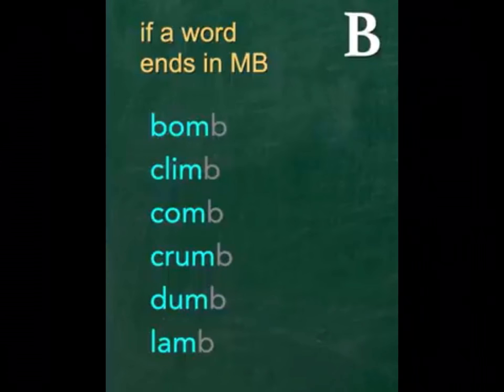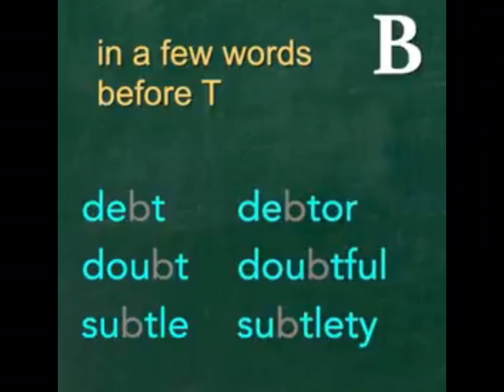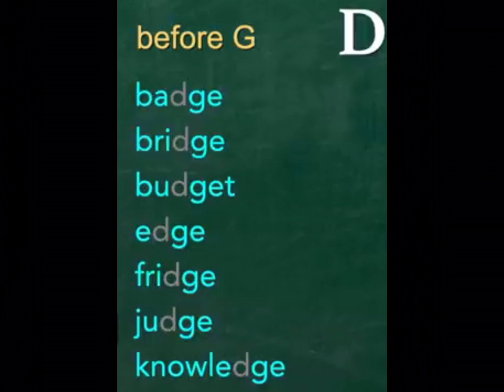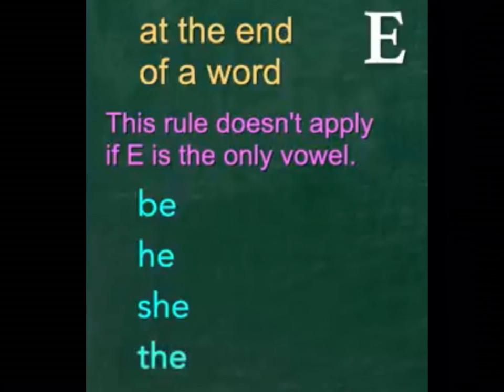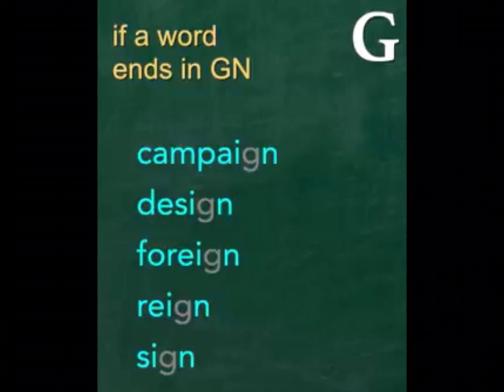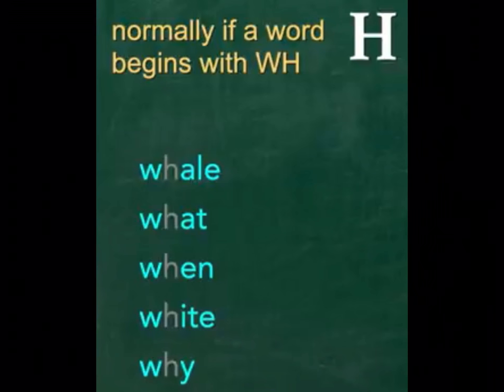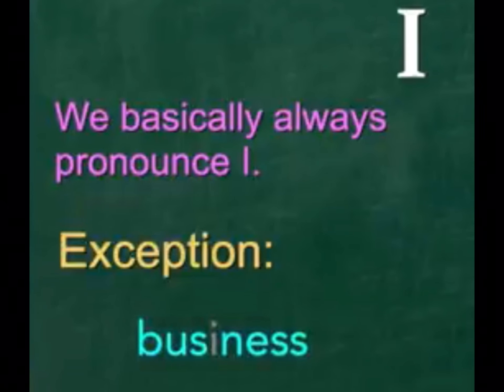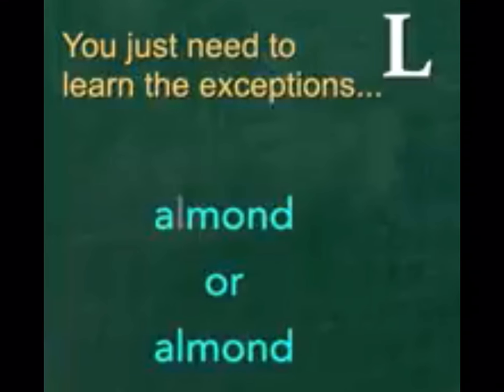Silent Letters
Part 1